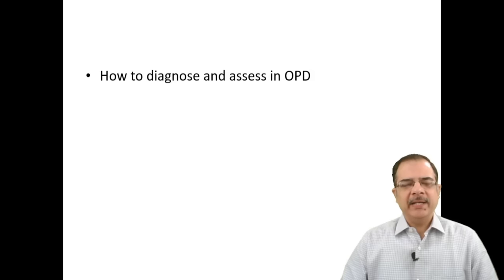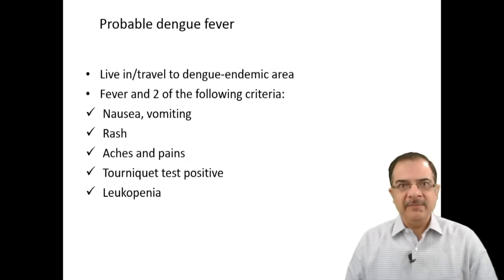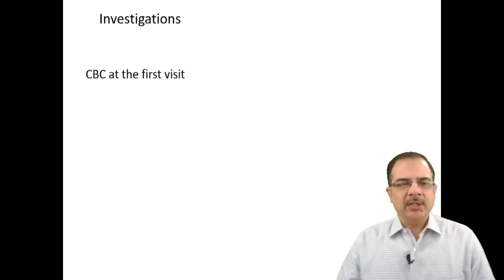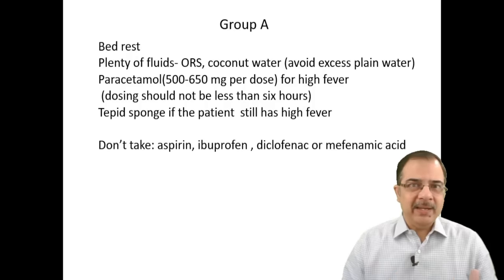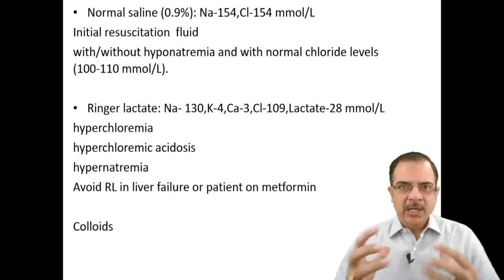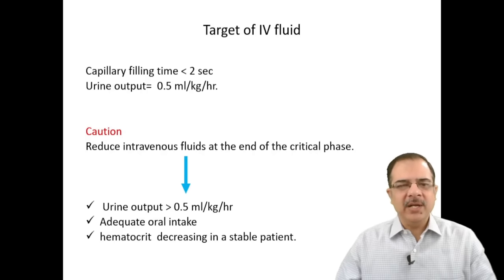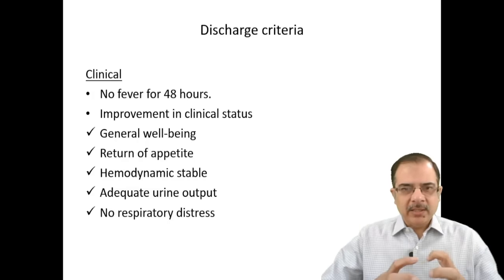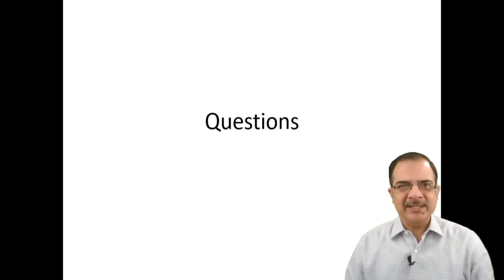Dengue Fever: Assessment and Management Guide for Medical Professionals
This video is about discussions on diagnostic methods, risk stratification, and the latest in treatment guidelines, including fluid management, symptomatic relief, and patient education.

Thank you for joining us on this educational journey, and let's work together to combat Dengue Fever and improve patient care.